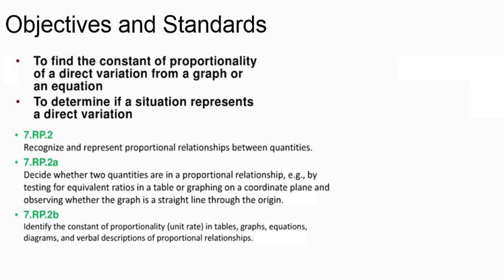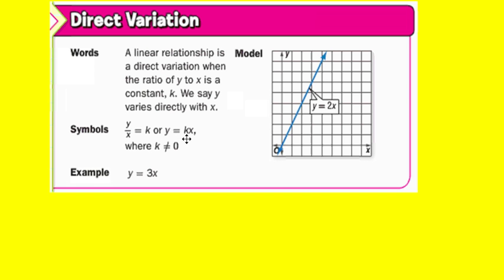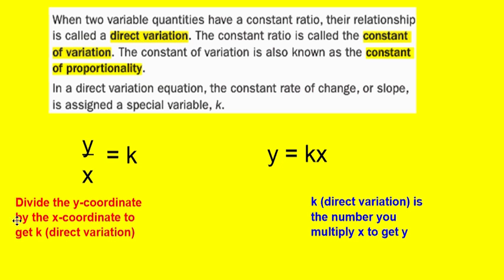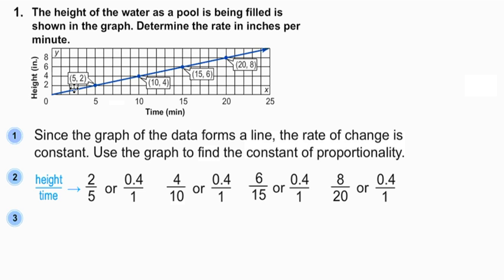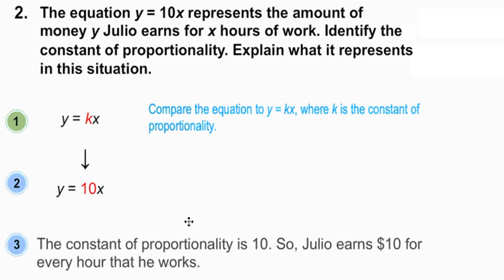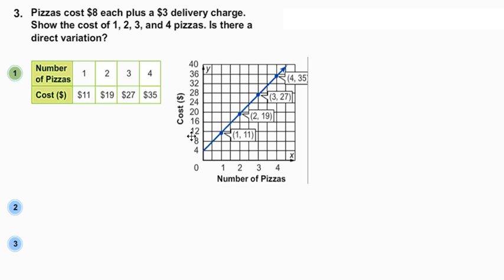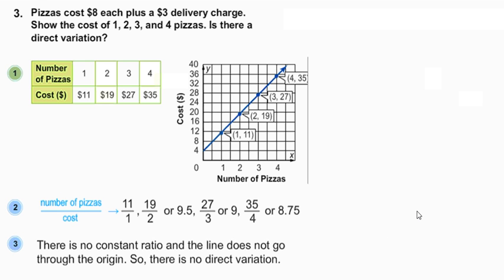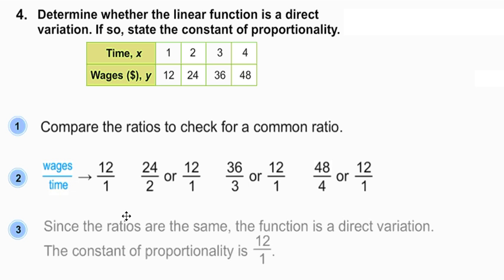Math7 1-9 Direct Variation Lesson Video